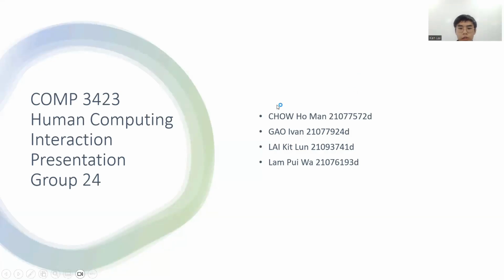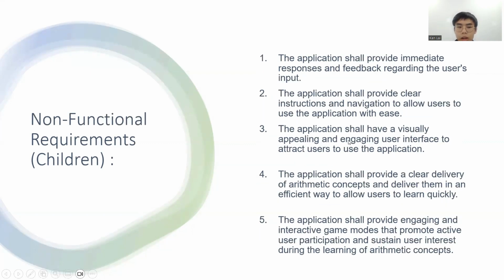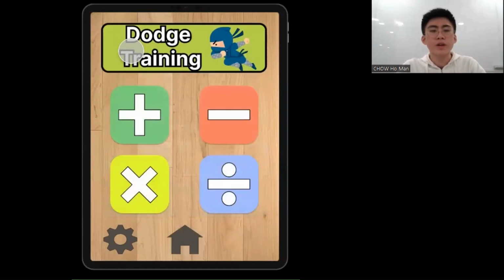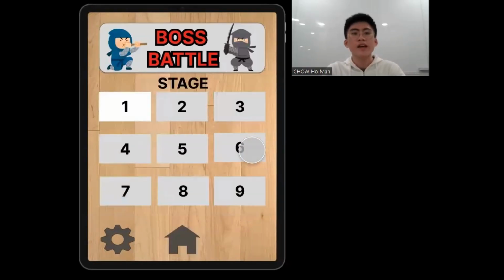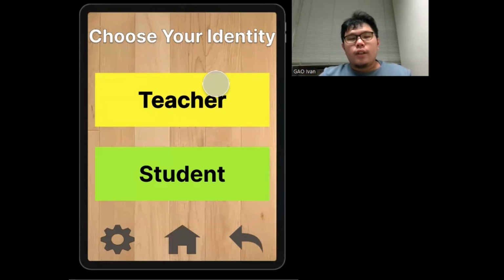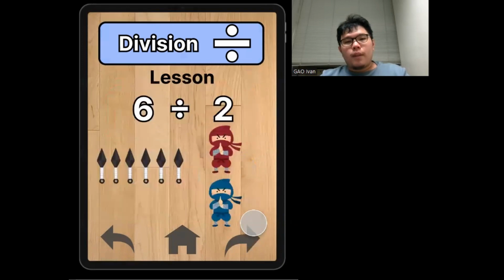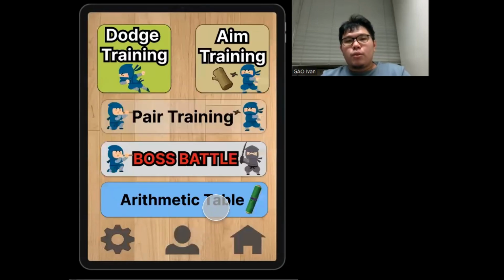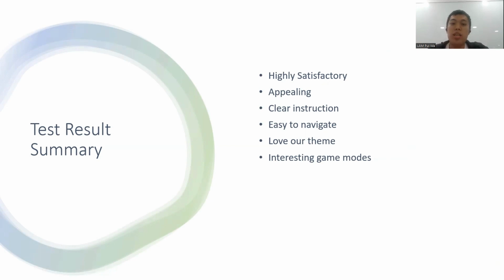COMP3423 HCI Group24 Presentation